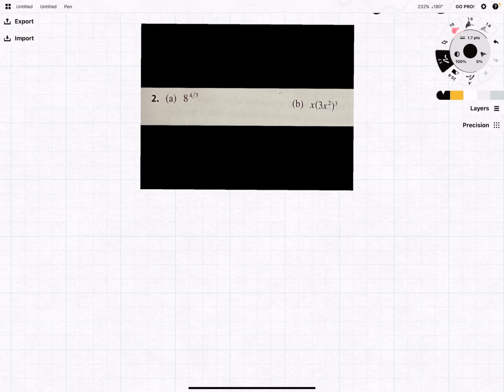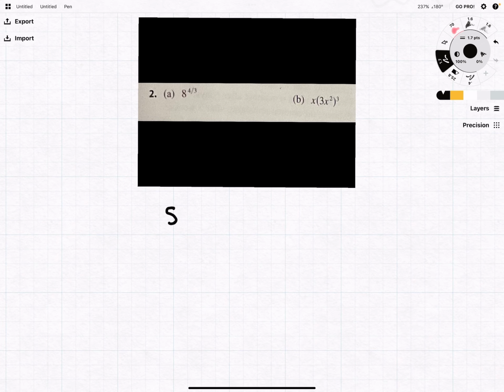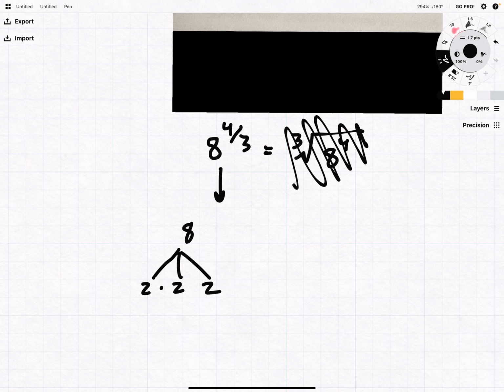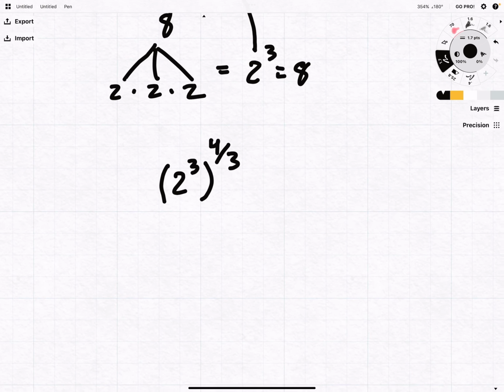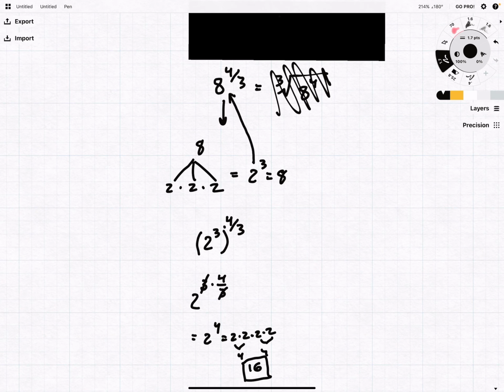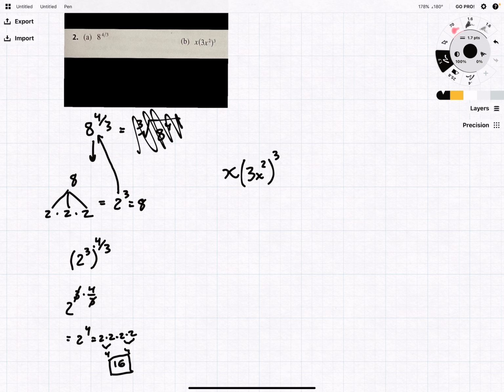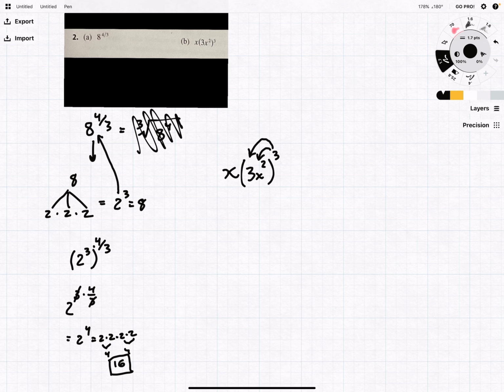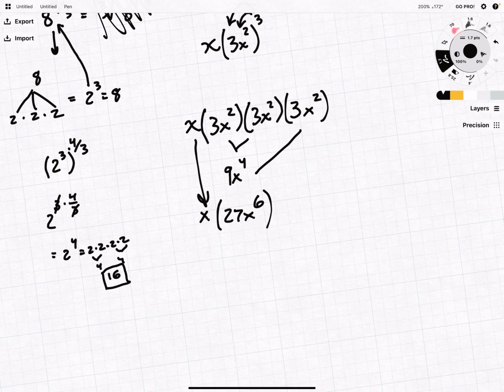Stewart Calculus 8th Edition, Chapter 1, Section 4, Problem #2